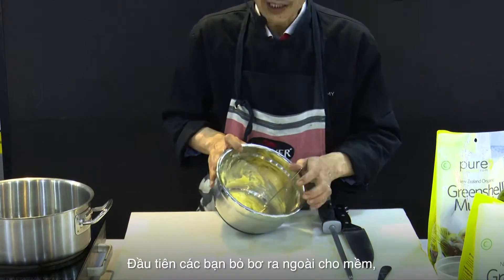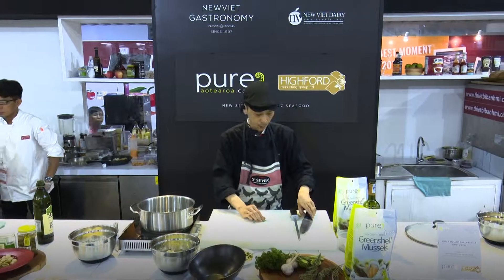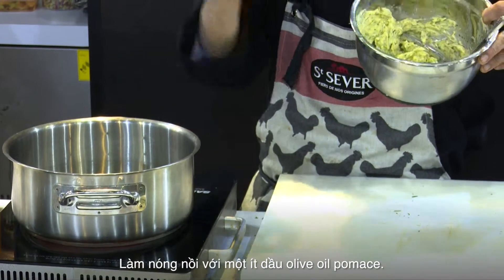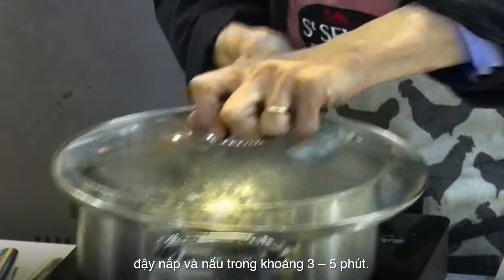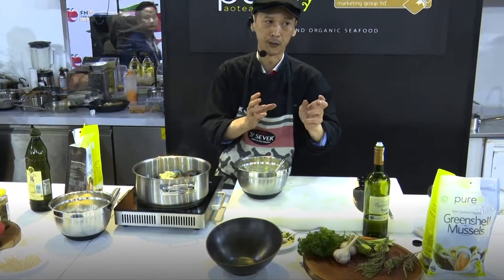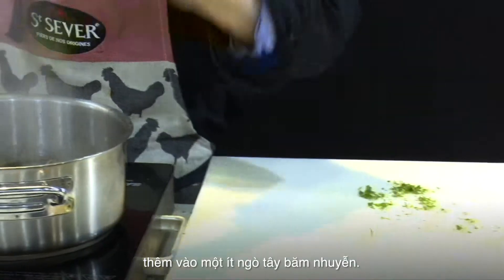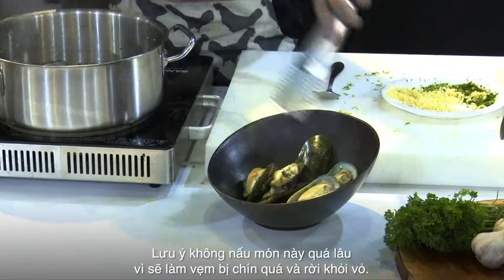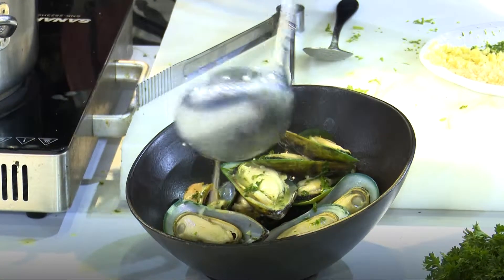Day 3 - Highford mussels in garlic butter and white wine by Chef David Thai